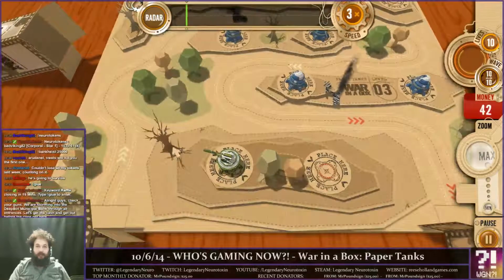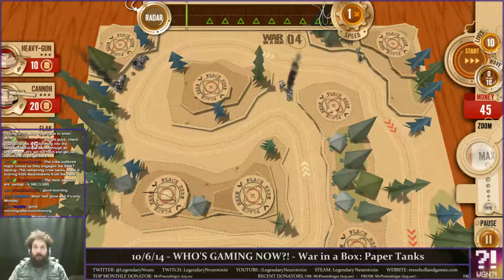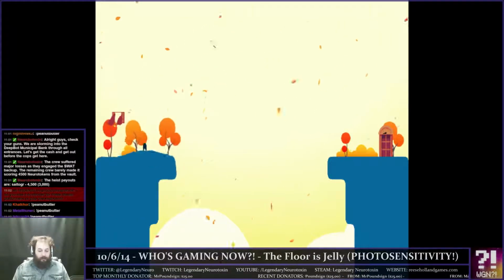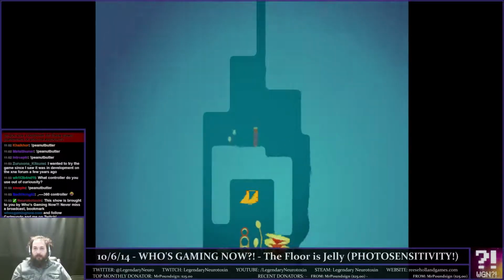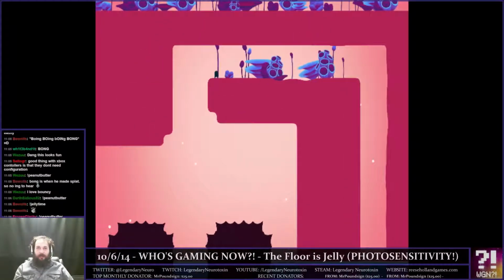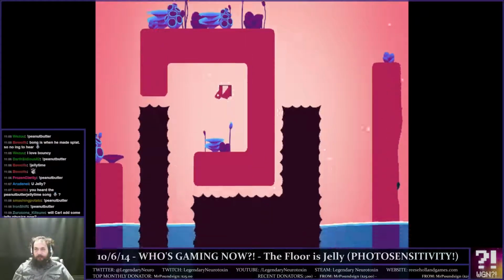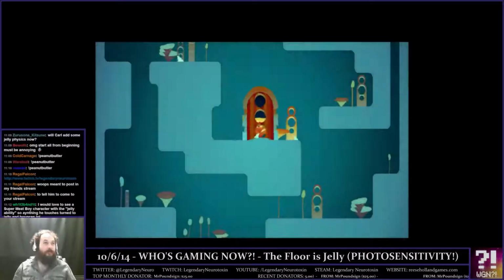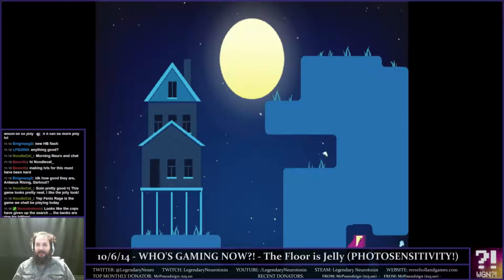War In A Box: Paper Tanks (Early) 10/6/14 - WGN?!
Legendary Neurotoxin demos War In A Box: Paper Tanks on Who's Gaming Now?!